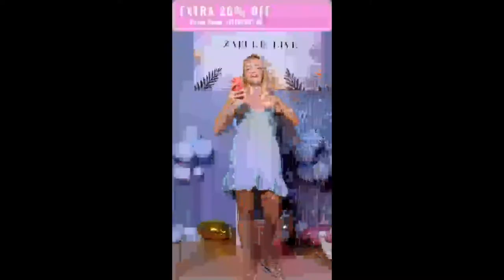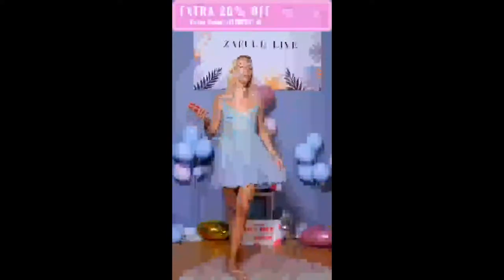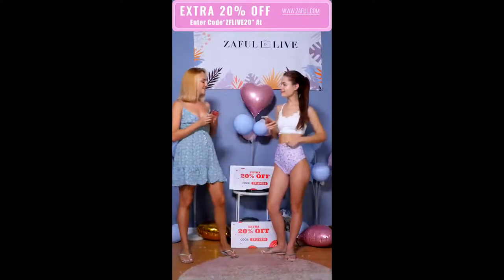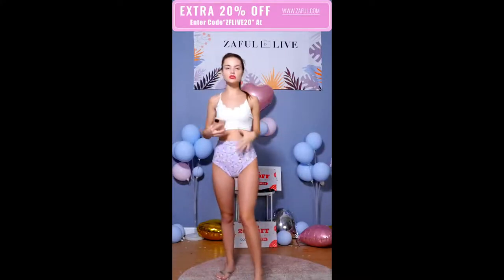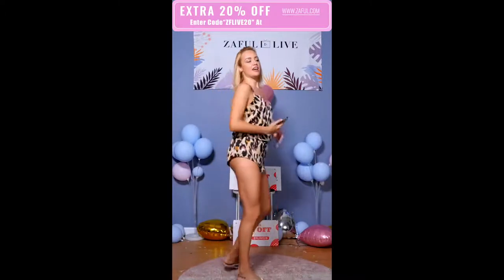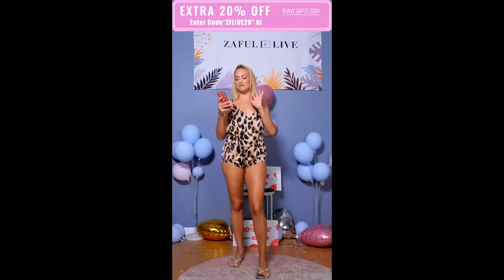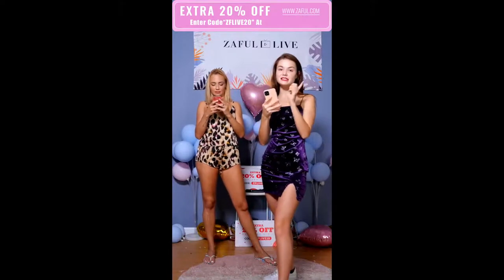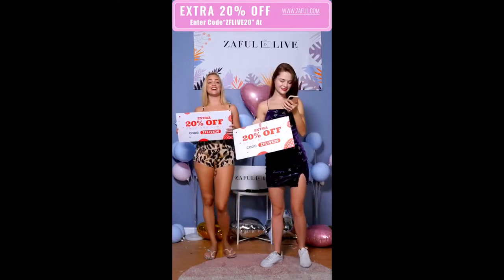Zaful Haul & Try On| ENJOY EXTRA 20% OFF WITH CODE: ZFLIVE20